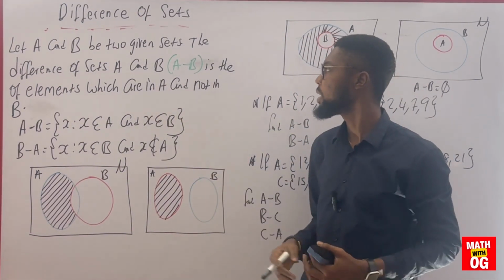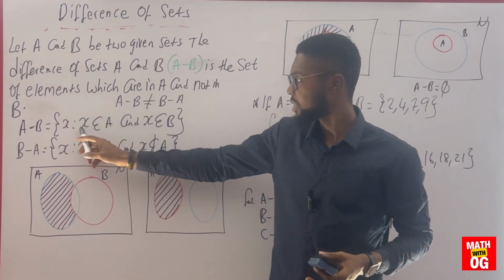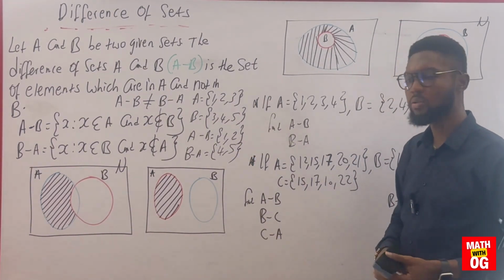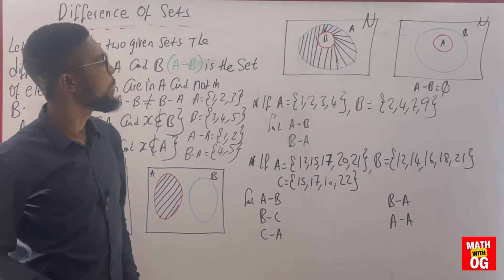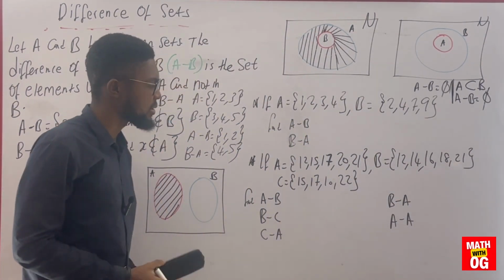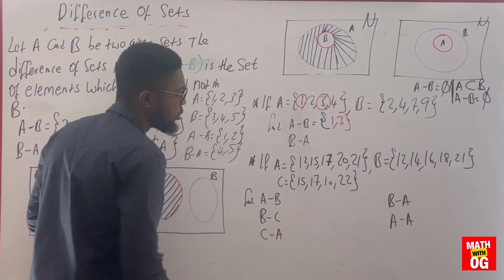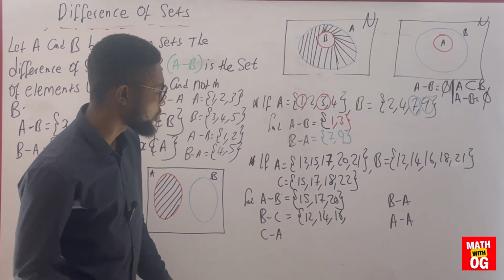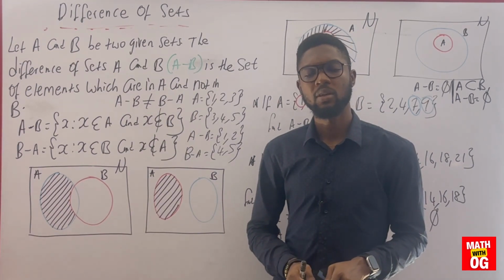DIFFERENCE OF SET - SET OPERATIONS (JAMB, WAEC, NECO) EXAMS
Learn how to find the difference of sets easily.